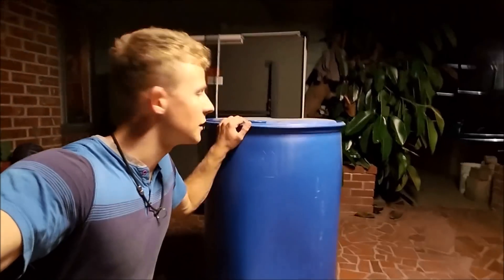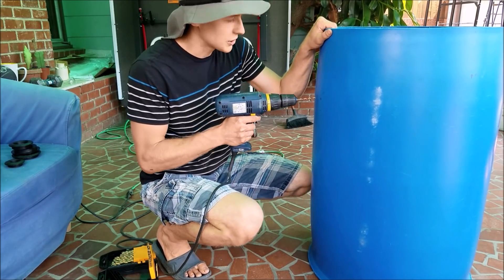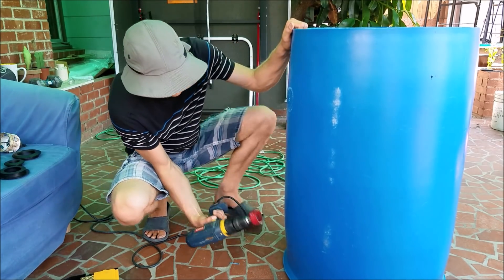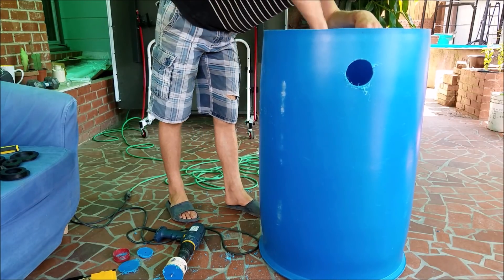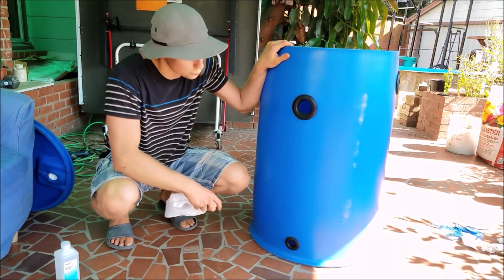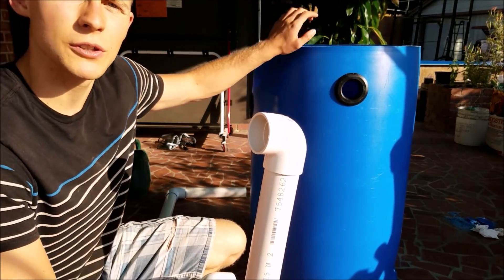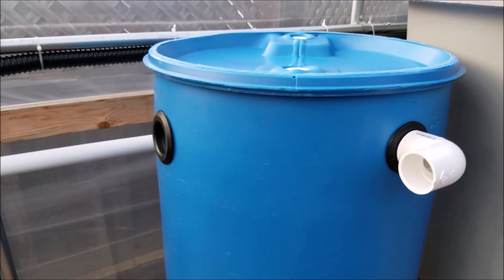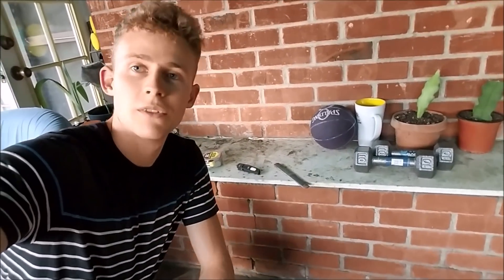How to make an aquaponics swirl filter (Hybrid aquaponic system)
In this video I show you how to make a swirl filter for my aquaponics system. I use a 55 gallon drum which you can buy on craigslist for pretty cheap. As well as uni-seals, and PVC pipe + fittings.  It helps get many of the solids out of your aquaponics system. The swirl it creates causes the solids to settle on the bottom of the barrel.

Uni-seals on amazon